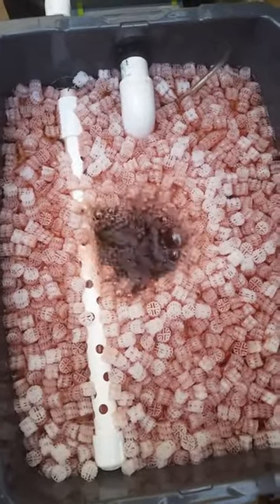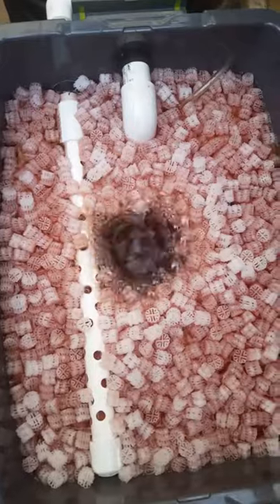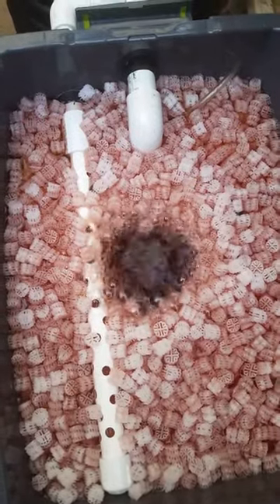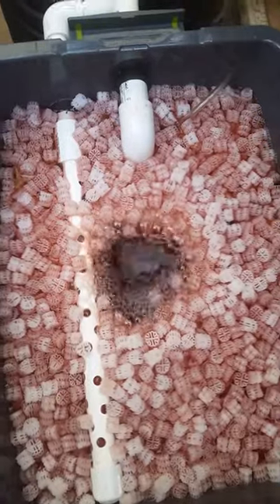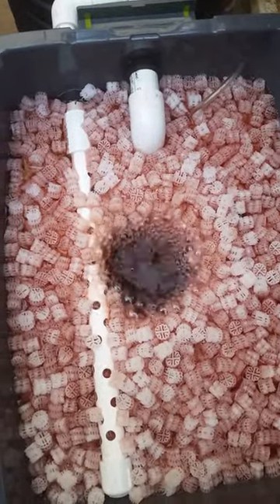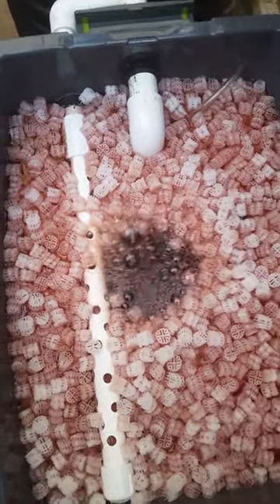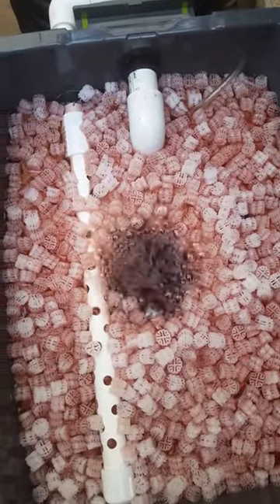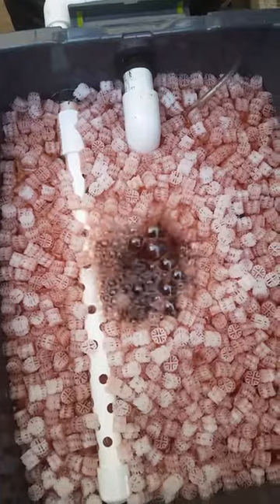Moving bed filter aquaponics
This video shows my DIY moving bed filter with newly added filter materials - hel-x. The material isn't floating around, yet. This is normal, since no bacteria has established on the surface of the material.
For more information on how I build it, check out my Aquaponics Blog